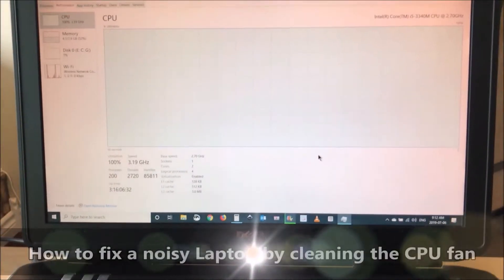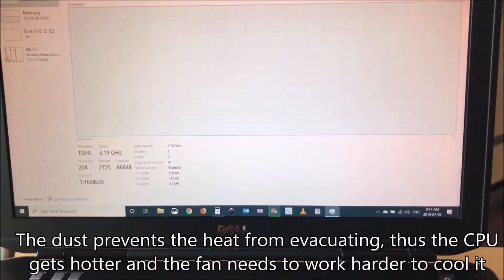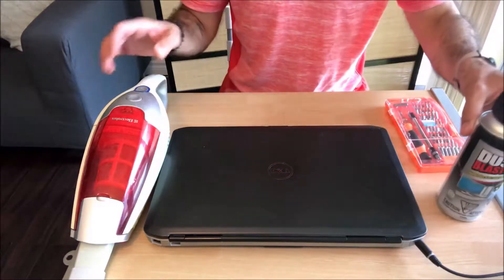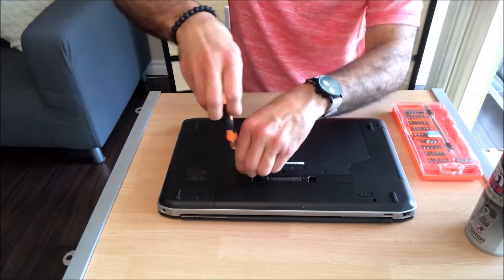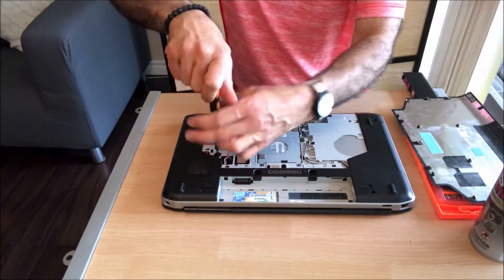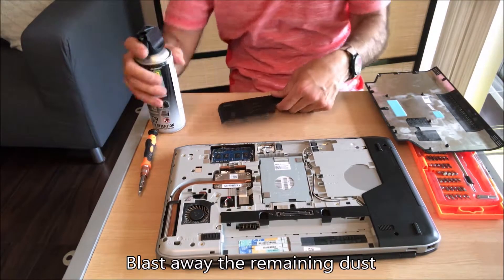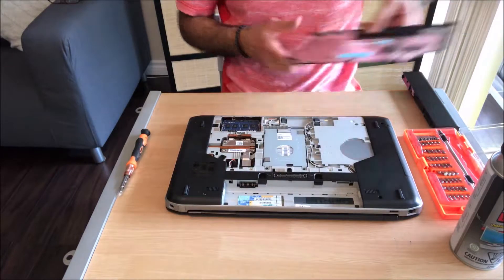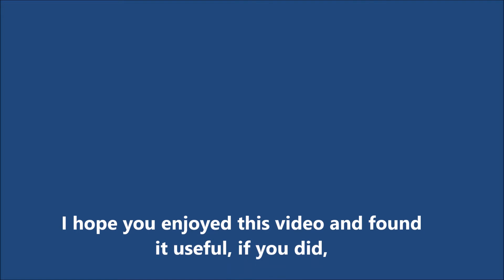How to clean Laptop fans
How to fix a noisy Laptop by cleaning the CPU fan easy and quick step by step.

Follow me on:
My websites: